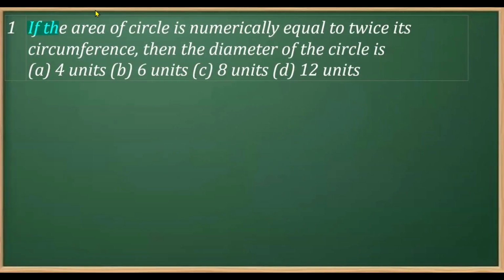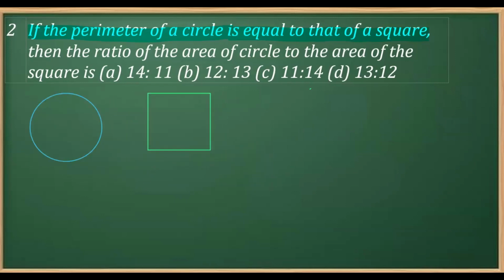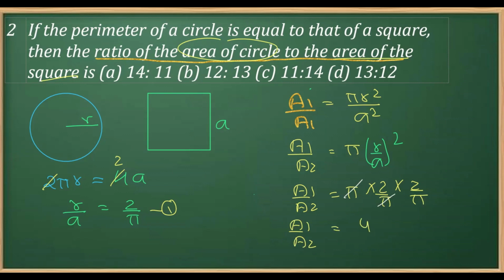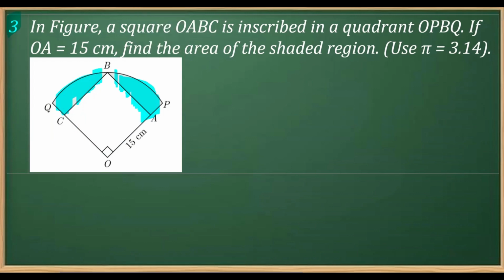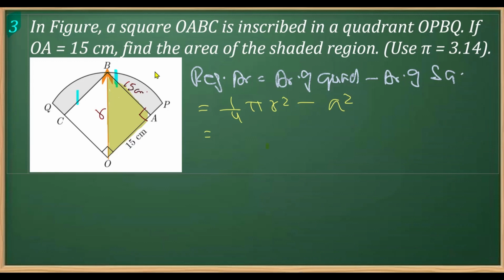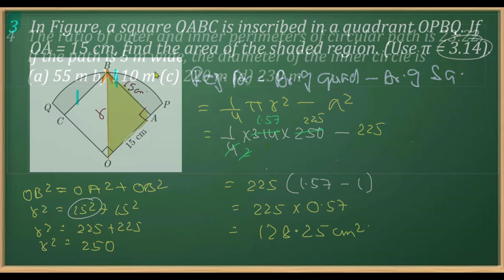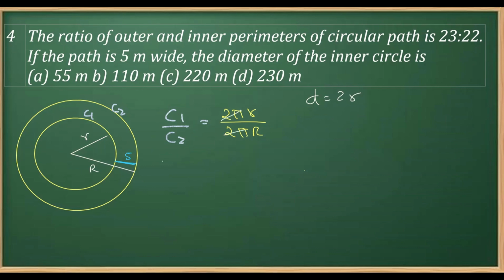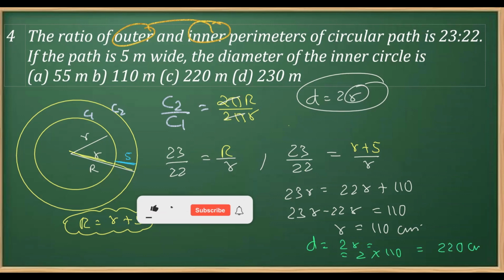4 important question from AREAS RELATED TO CIRCLES chapter -11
4 important question from AREAS RELATED TO CIRCLES chapter -11
AREAS RELATED TO CIRCLES
1 If the area of circle is numerically equal to twice its circumference, then the diameter of the circle is (a) 4 units (b) 6 units (c) 8 units (d) 12 units
2 If the perimeter of a circle is equal to that of a square, then the ratio of the area of circle to the area of the square is (a) 14: 11 (b) 12: 13 (c) 11:14 (d) 13:12
3 In Figure, a square OABC is inscribed in a quadrant OPBQ. If OA = 15 cm, find the area of the shaded region. (Use π = 3.14).

4 - The ratio of outer and inner perimeters of circular path is 23:22. If the path is 5 m wide, the diameter of the inner circle is
 (a) 55 m b) 110 m (c) 220 m (d) 230 m